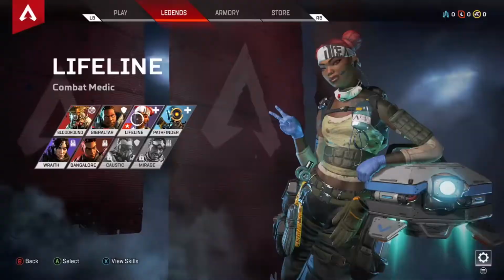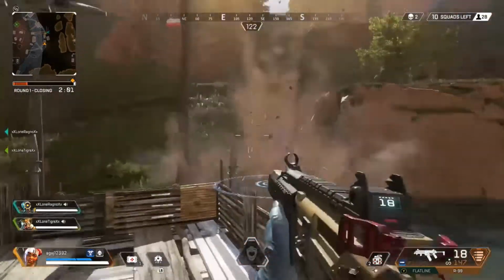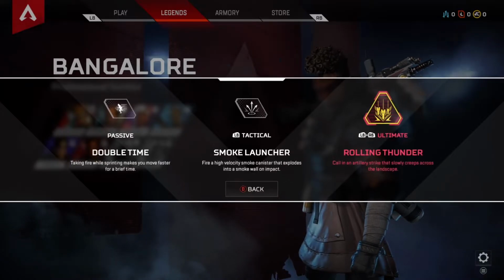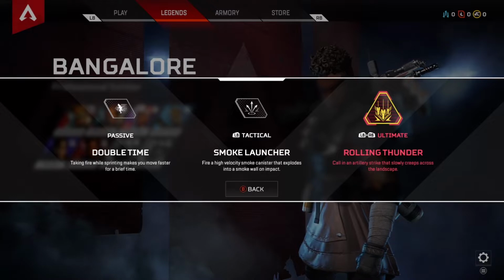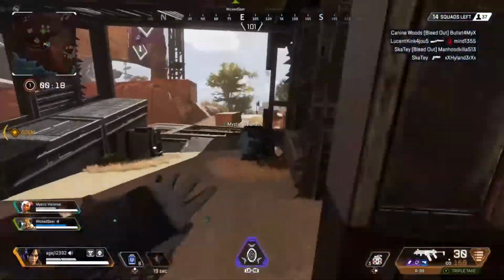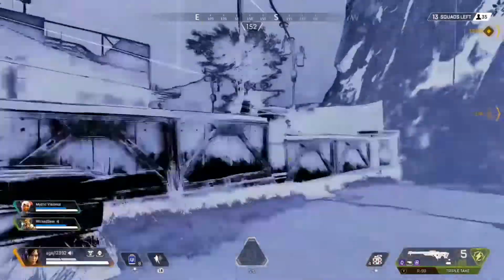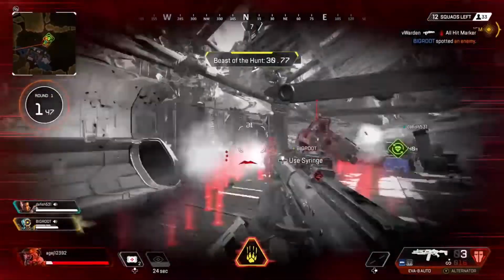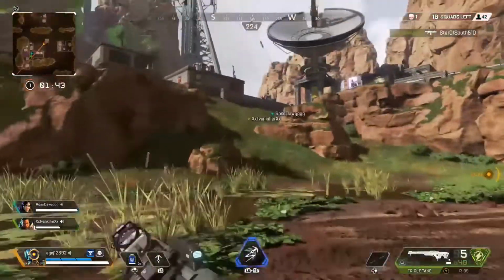APEX LEGENDS: CHARACTER GUIDE!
today we go through the 6 classes available to all players at launch. We highlight their strengths, weaknesses, and abilities. We talk about the best squad load out and individual classes.